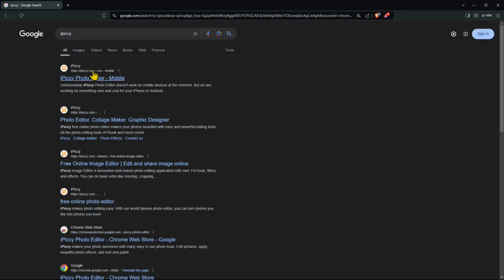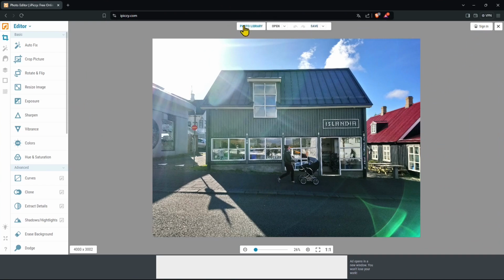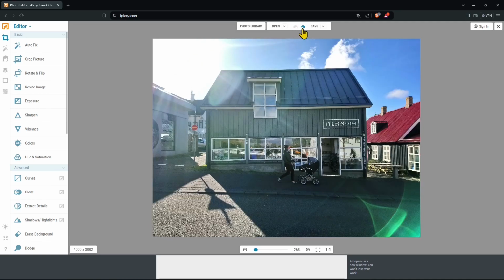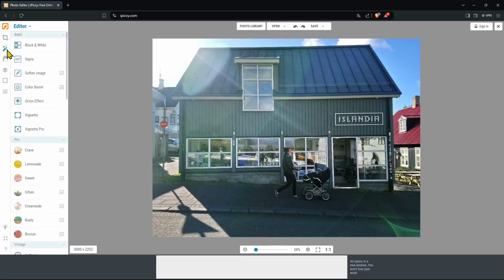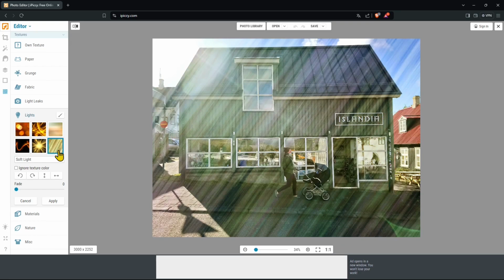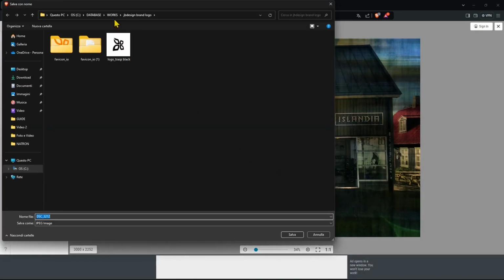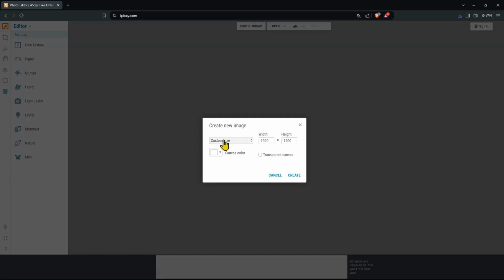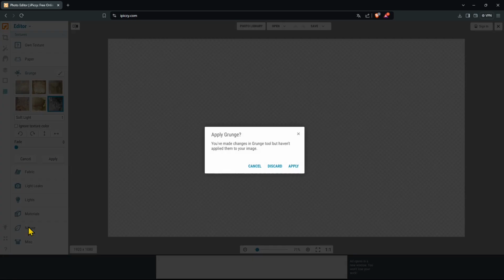Videoguide - Free Online Editor iPiccy, Quick Start, Simple Interface, No Download, No Registration